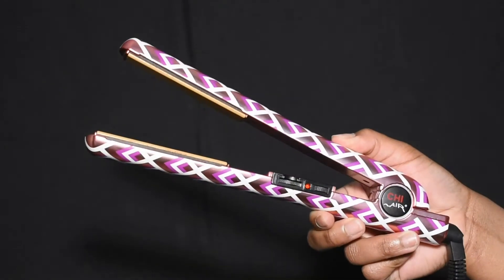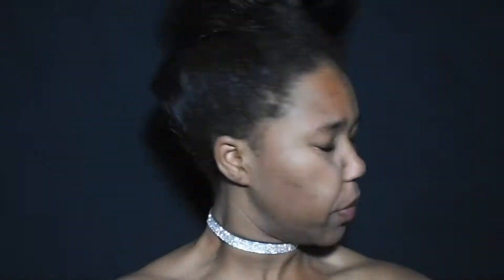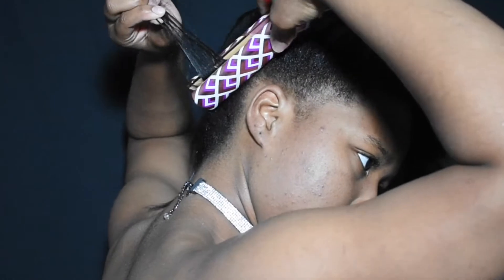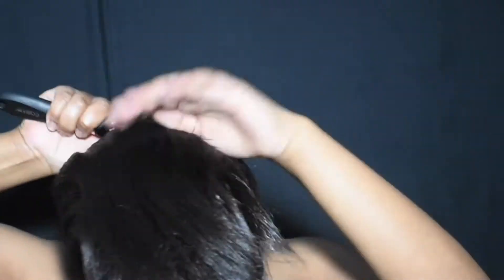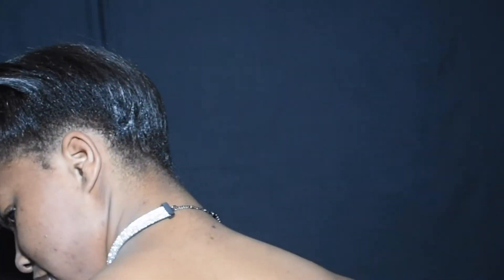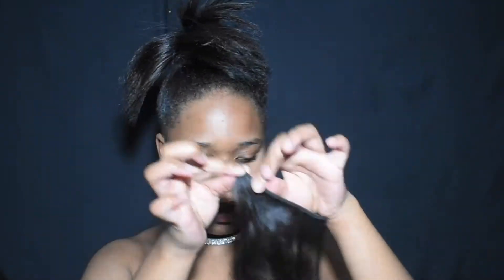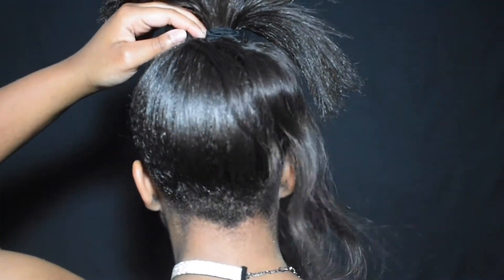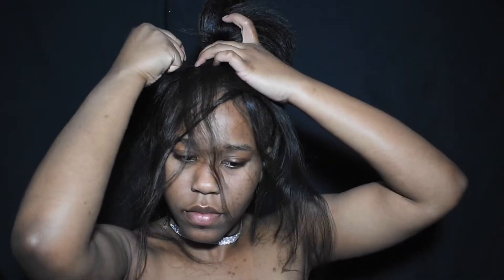TOP KNOT BUN FOR SHORT NATURAL HAIR | Wisdom Sinclaire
Hey ladies I have a Hair Tutorial for you guys on how I get my short hair in this top knot bun! Like this video for more hair videos from me ! Leave any suggestions in the comments and until next time xo !

Glasses | forever 21

Music |
2 chainz It's a Vibe (instrumental)

~CODES & SUCH ~
Morphe Me subscription box